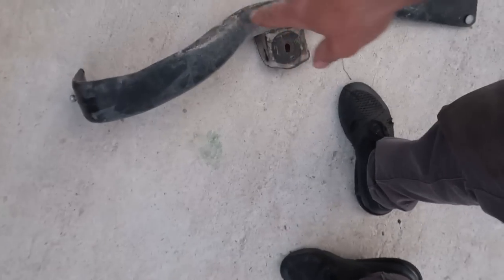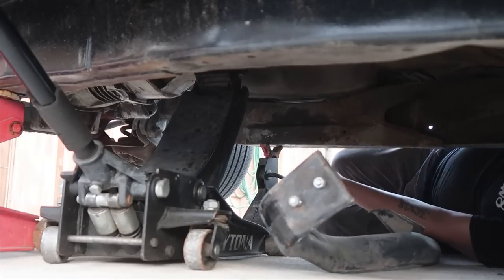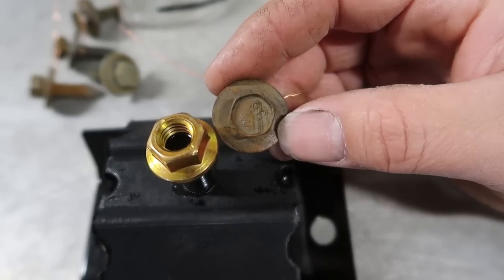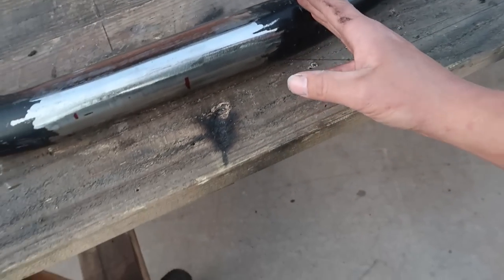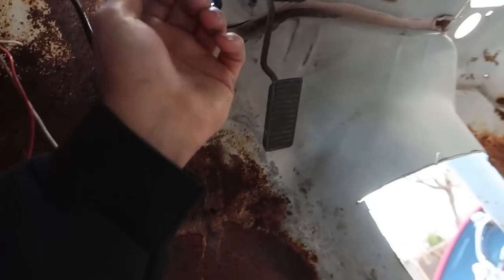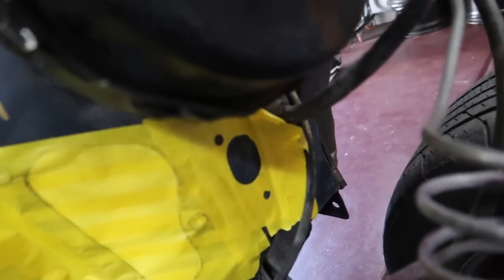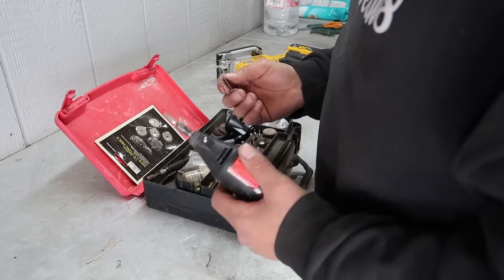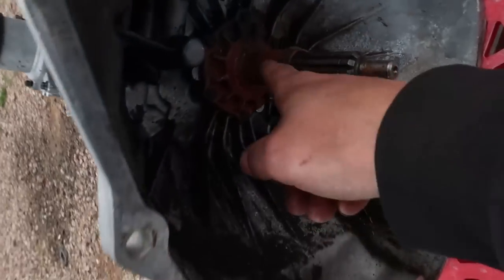Making a custom Transmission Crossmember for the LS Swapped S10 Blazer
Help me clear these shelves!

ASM Lexan and Turbo manifolds!

Arizona Specialty Motors
Vehicle sales

MaxPeedingRods RACING Coilovers!

Join the competition!!
Or just get a dope a** stereo at an extremely affordable price!
Enter Dbfam @checkout!

Competition Rules!
🔴 must be a MaxPeedingRods stereo shown in the link above.
🔴Must use my link and enter Dbfam to get your discount!
🔴 Bonus for being as "budget friendly" as possible BUT... You can ball out if you want to,  creativity matters the MOST!
**POST YOUR PROGRESS**
On Built not Bought Facebook Group!  Linked 👇
Competition ends February 15th 2023. Stereo Builds must be completed by then! Must be POSTED by then!
I'll be gathering up your posted photos and details on your build in which a DeadBeatGarage video will be posted covering them and we'll vote!! Winner gets reimbursed for the cost of the MaxPeedingRods stereo!
GOOD LUCK let's get it!! DBFAM💪